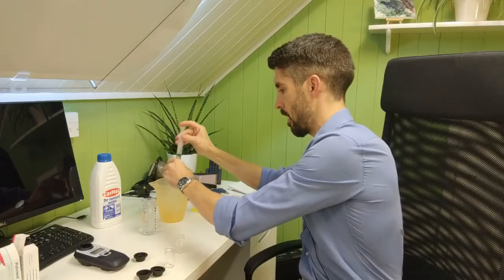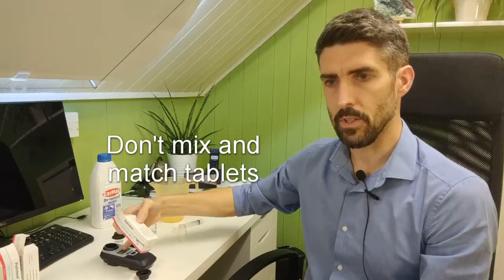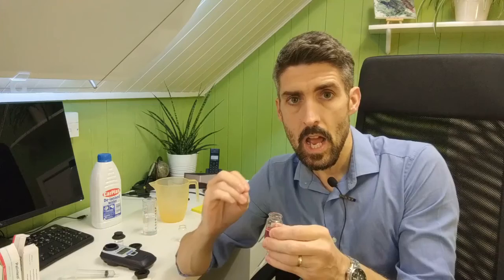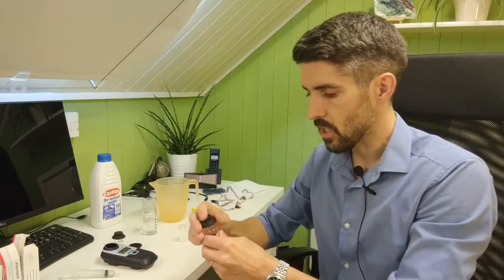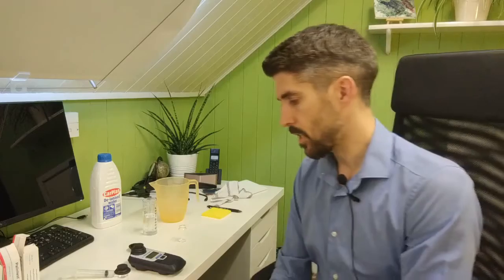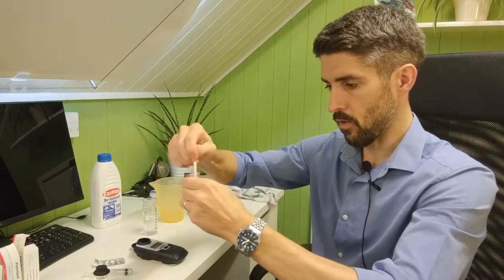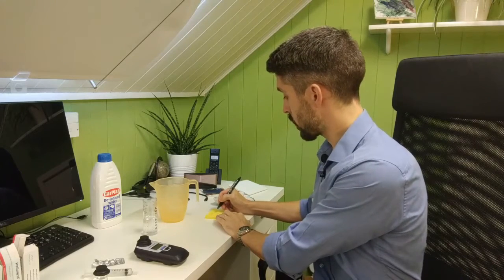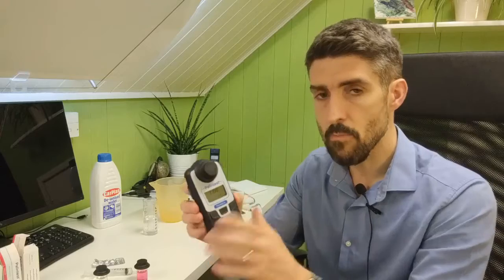Free, Total, Combined Chlorine and pH Photometer Tests